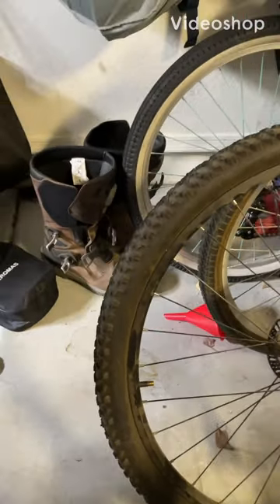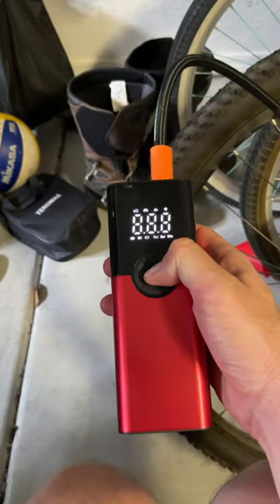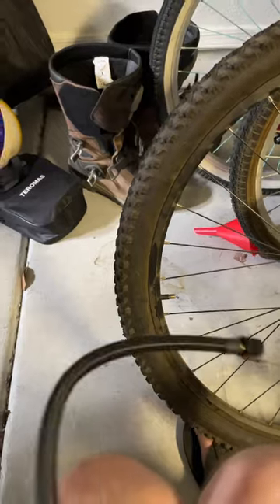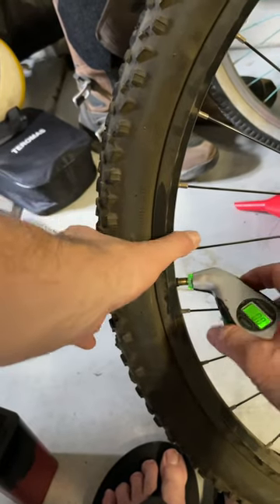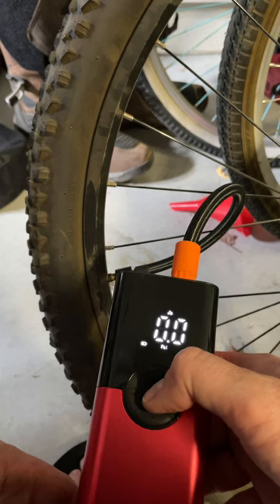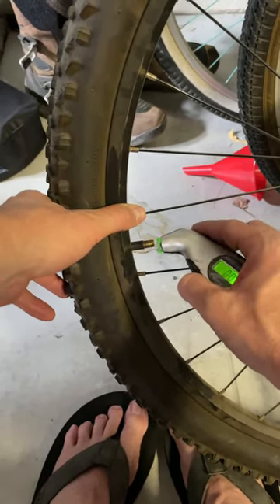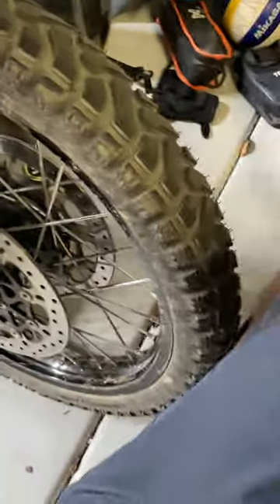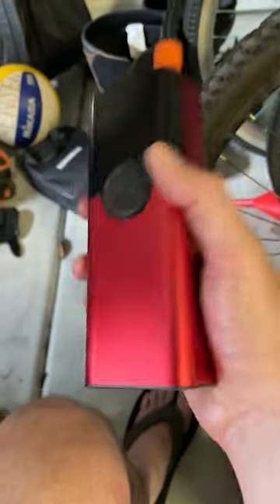Take this portable compressor on your next backcountry motorcycle adventure trip.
This small, portable and rechargeable air compressor is a great item to take on your next backcountry adventures that may require portable power or to pump up tires.